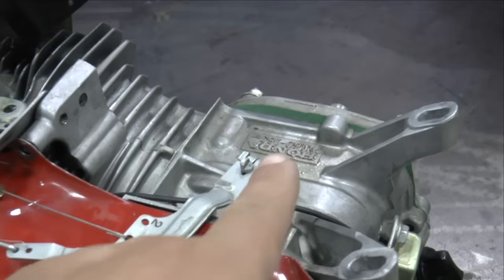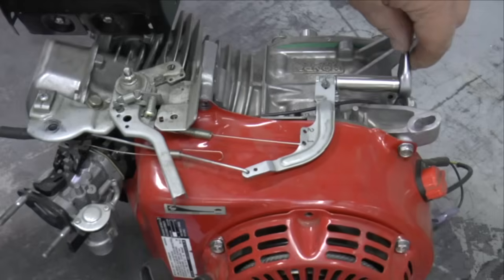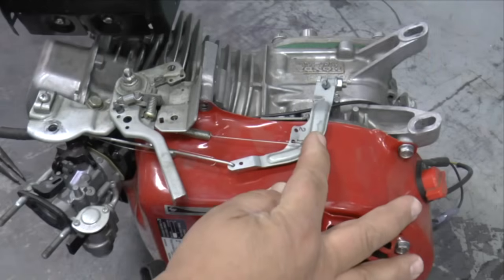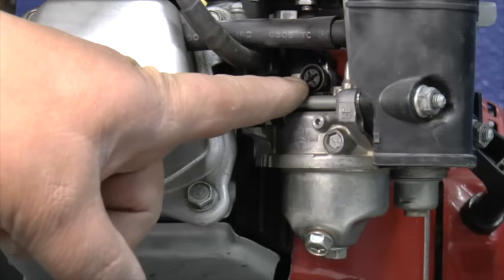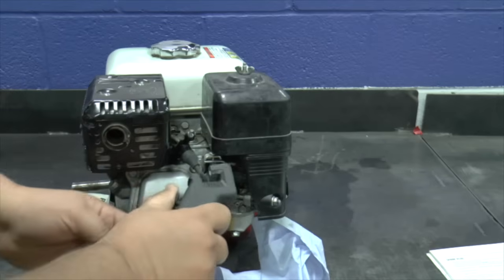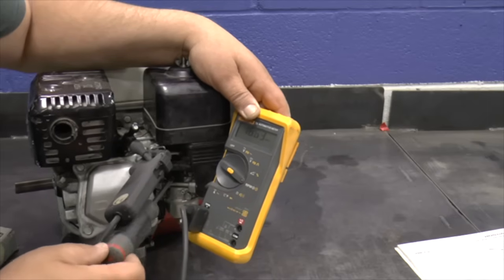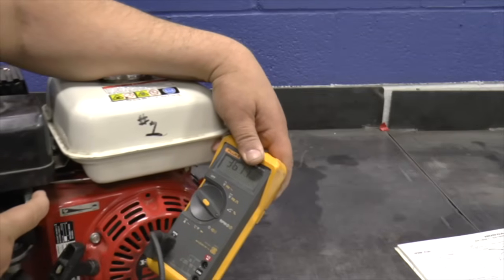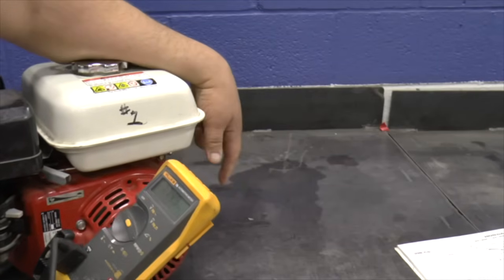GX160 Governor & Carburetor Speed Adjustments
This video explains how to adjust the governor, idle, and maximum speed on the Honda GX160/120.